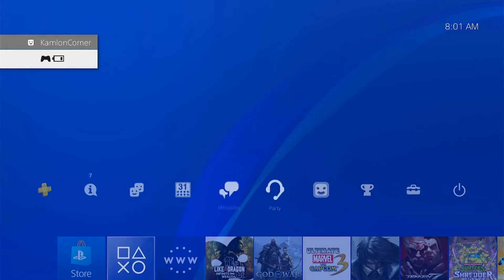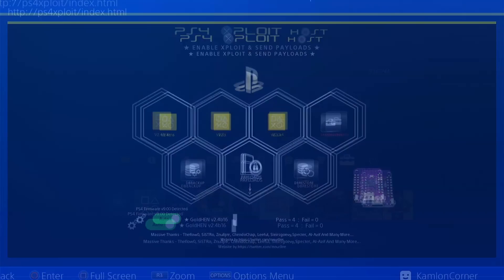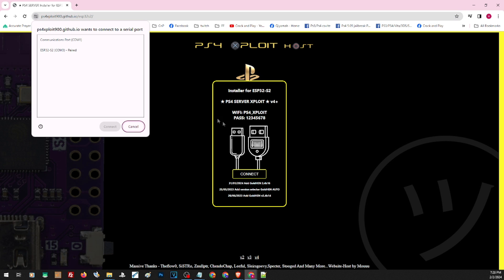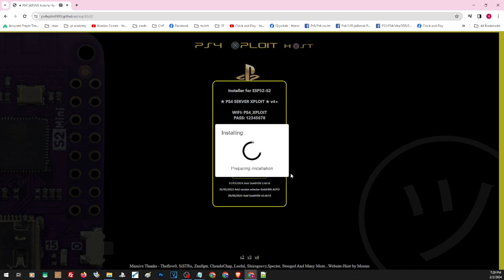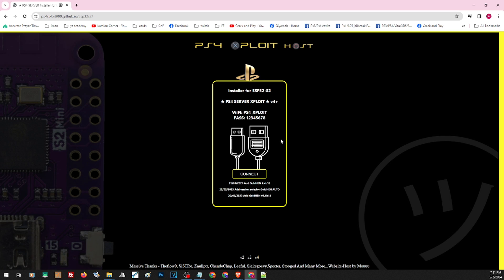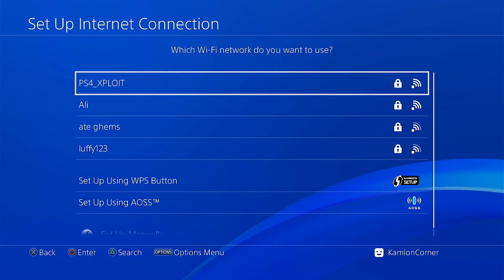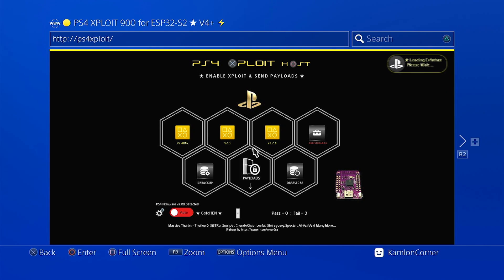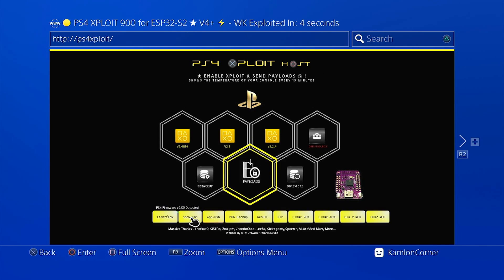PS4 Jailbreak 2024 | How to Update ESP32 S2 mini for the latest Goldhen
0:00 Intro
0:29 Updating to the latest Goldhen
1:51 how to set up the ESP32 device on the PS4
2:21 How to reset the browser
2:43 choosing the latest goldhen for the automatic jailbreak
3:12 Using the user guide to activate the jailbreak